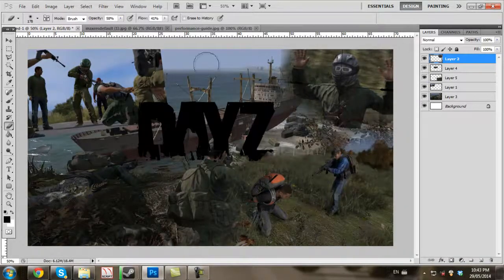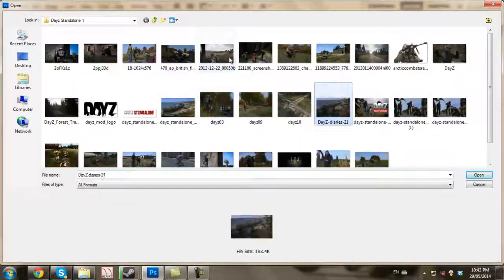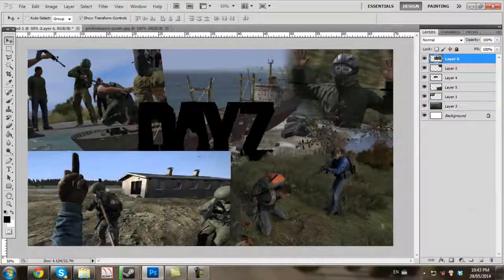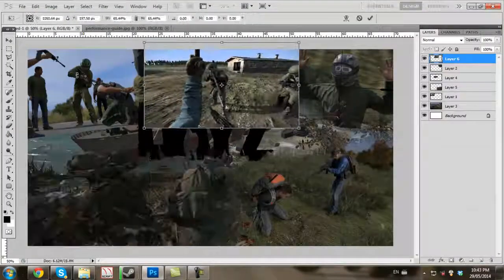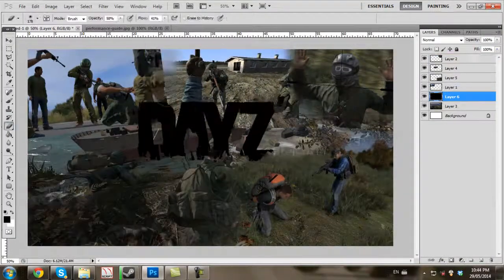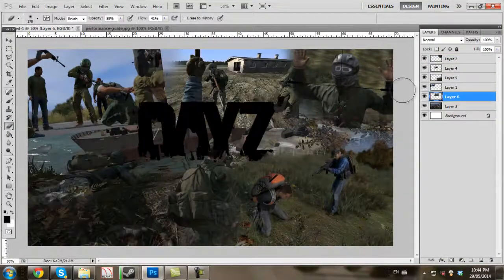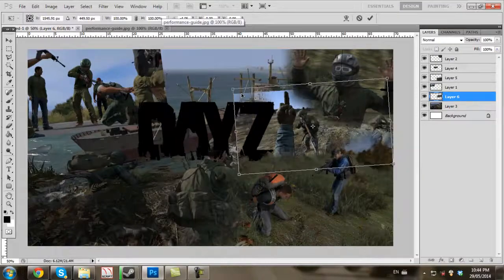DayZ Standalone Wallpaper Speedart | Life of a Bandit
Finally a dayz Standlone wallpaper :)
I have a new one coming every week, and these likes and subs really help!